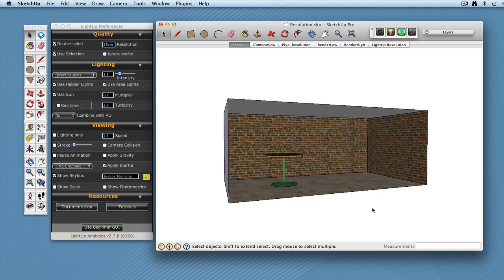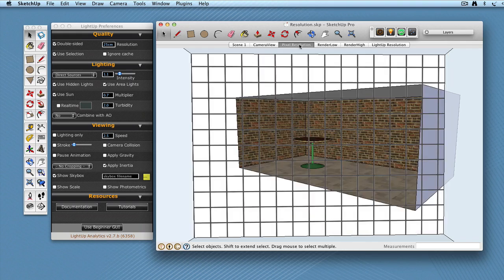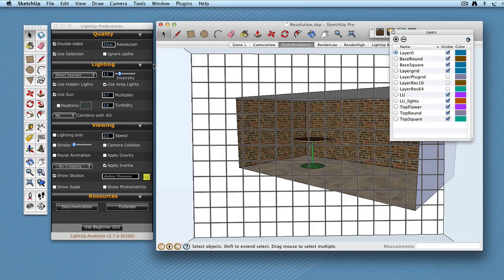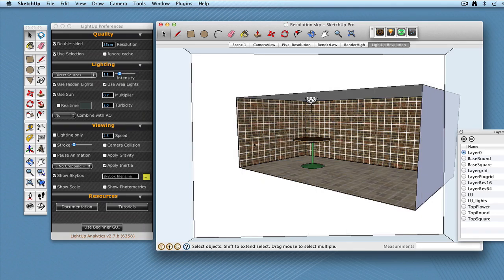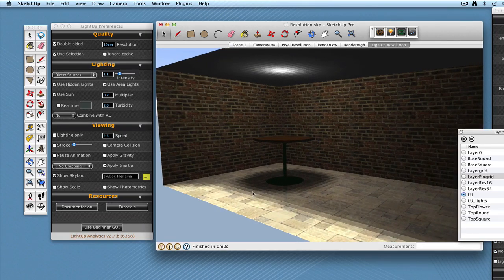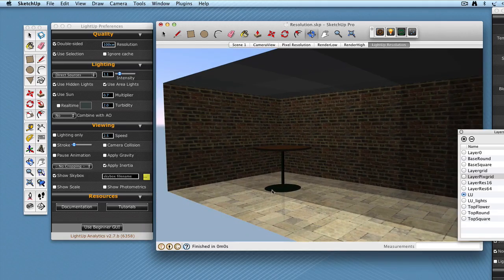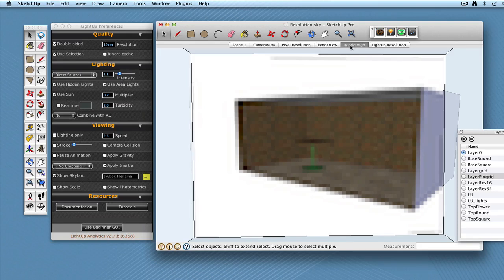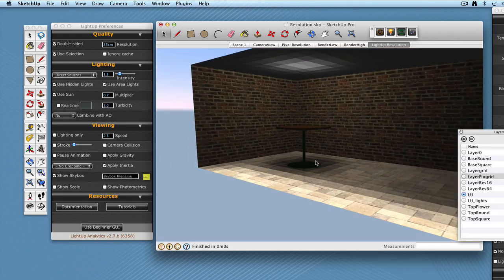LightUp Essentials: Choosing Resolution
Understanding what LightUp Resolution controls is key to understanding how to reduce lighting times while still retaining quality.